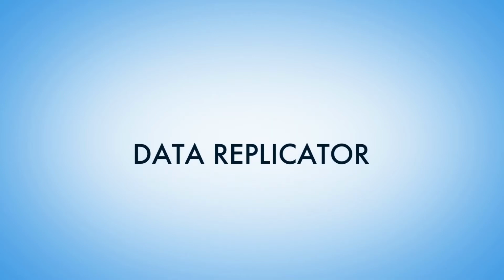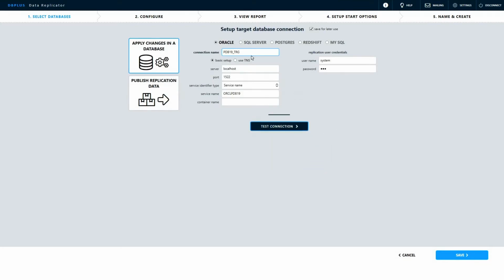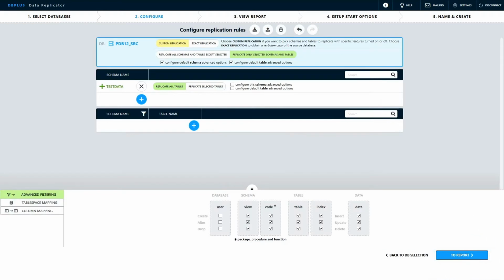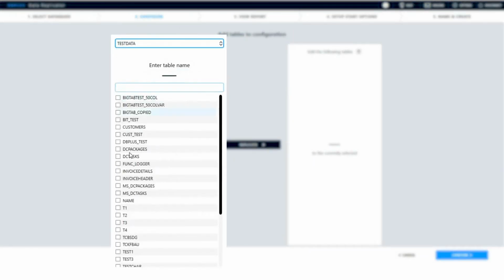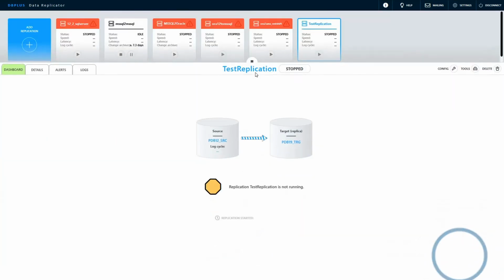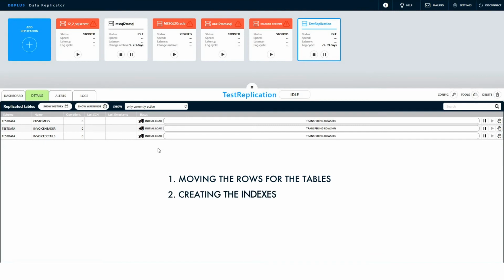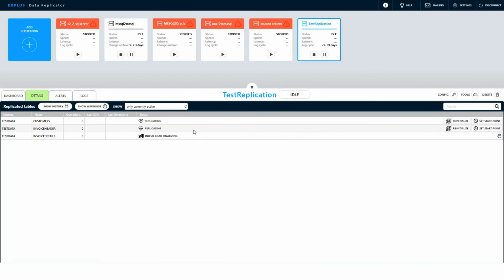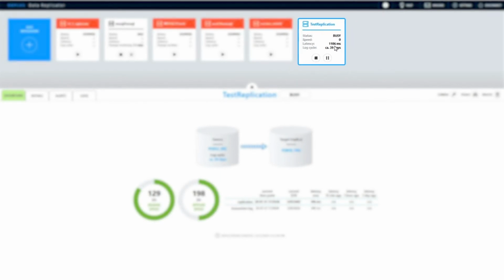DBPLUS Data Replicator Presentation - English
Data Replicator: a universal and reliable tool for database replication in Oracle and Microsoft SQL Server for Oracle, Microsoft SQL Server, PostgreSQL, MySQL and Amazon Redshift databases. It provides real-time access to copies of production data without influencing the availability and performance of source systems.